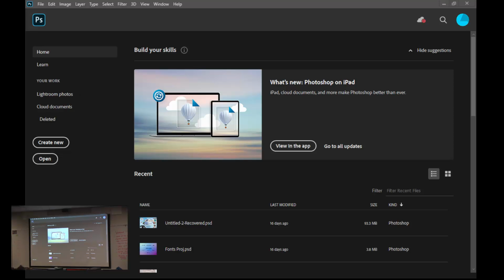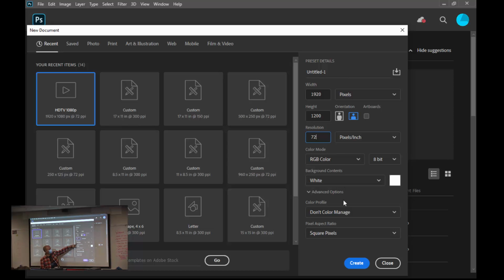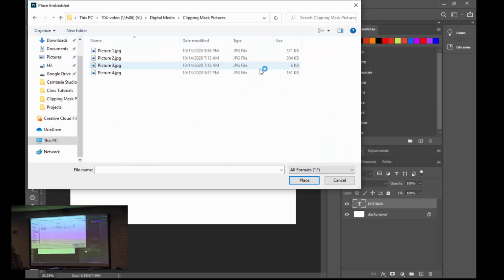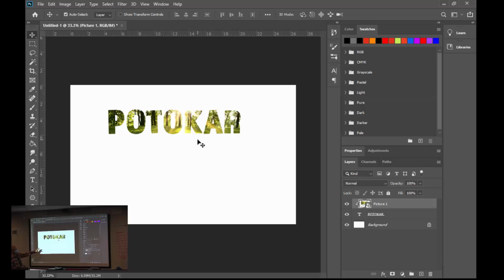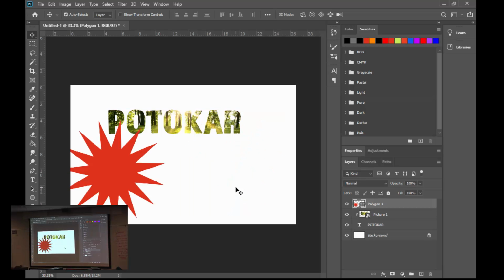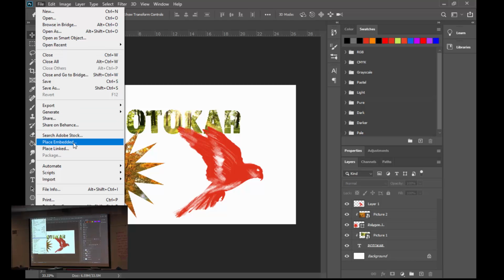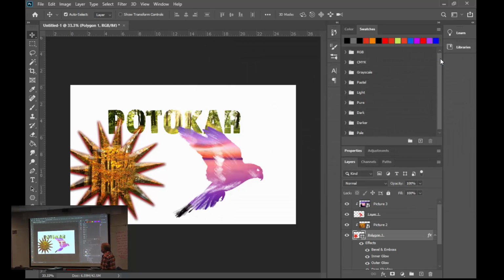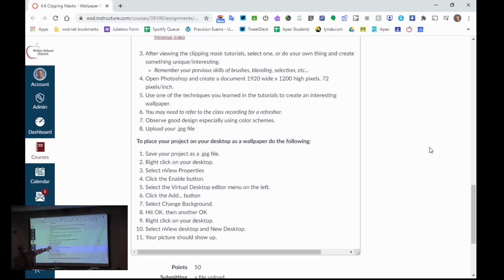Digital Media Clipping Masks Class Demo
Adobe Photoshop Digital Media Clipping Masks Class Demo